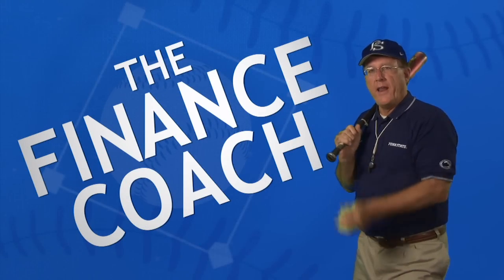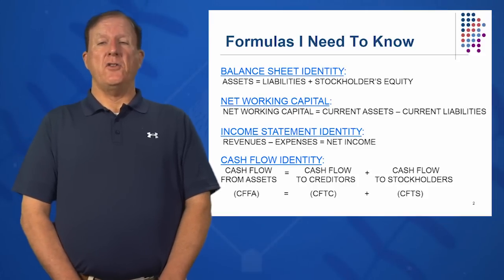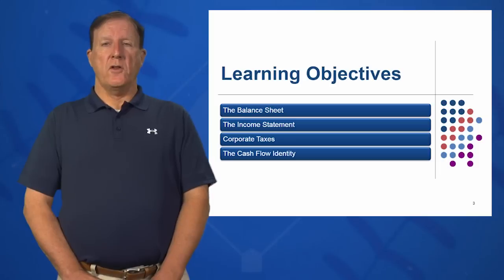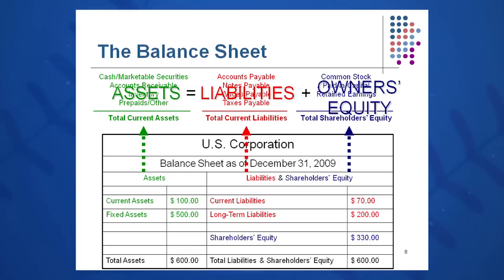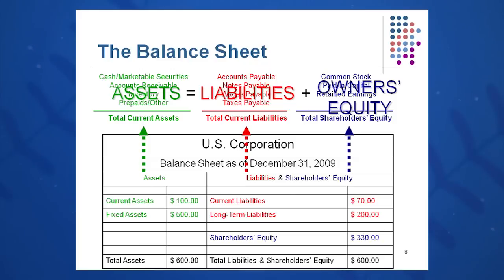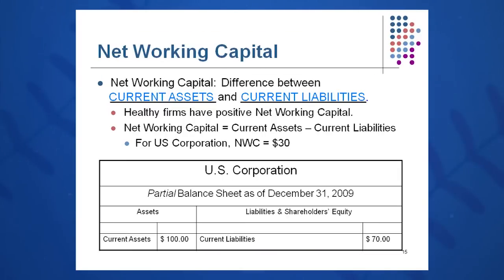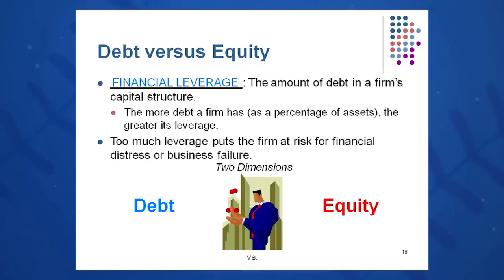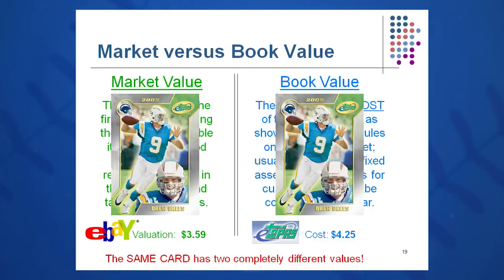Session 02: Objective 1 - The Balance Sheet (2016)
Chapter 2: Financial Statements, Taxes, and Cash Flows

Objective 1 - Key Concepts:
Balance Sheet: Assets, Liabilities, and Stockholder's Equity
Net Working Capital: Current Assets and Current Liabilities
Current vs. Fixed Assets
Liquidity
Debt vs. Equity
Market vs. Book Value